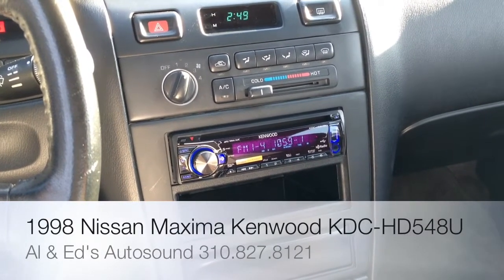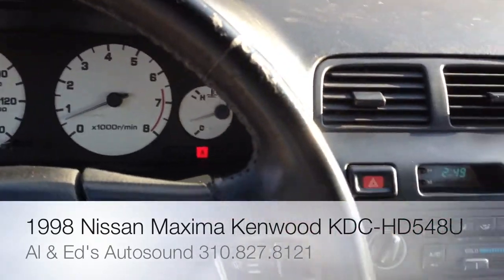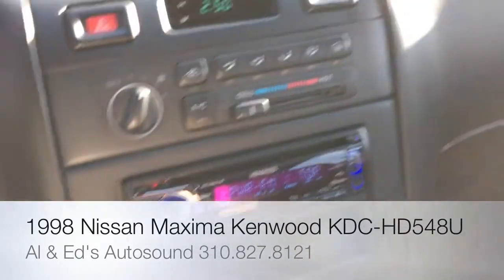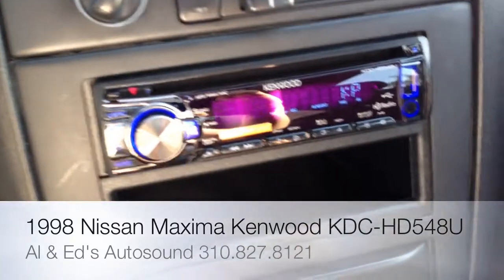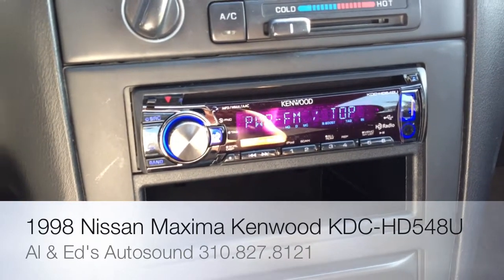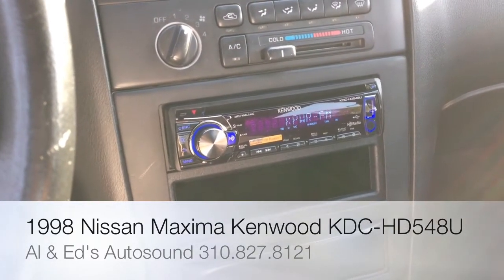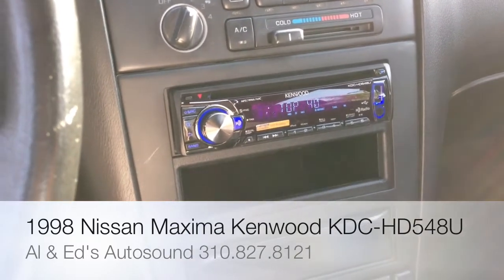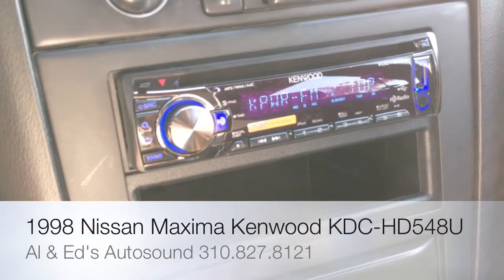KENWOOD KDC-HD548U HD RADIO AND I-POD DIRECT CONTROL 1998 NISSAN MAXIMA BOSE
When the Bose radio needs to be replaced in a Nissan we have the solution. We Installed a Kenwood KDC-HD548U with I-pod I-phone I-pad play back, AM/FM and HD Raido built in as well as a 3.5mm front aux jack and USB direct control of any Fat32 formatted audio device. We used a Metra Electronics 70-7552 Harness and 40-NI10 Antenna Adapter. HD raido offered hidden bands in existing broadcast (HD2 HD3) and is a Free Service.